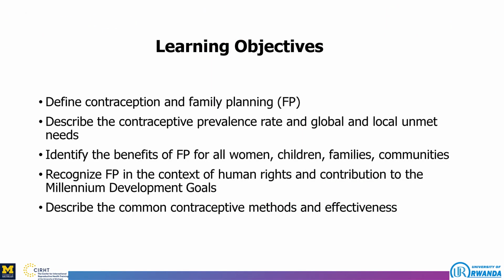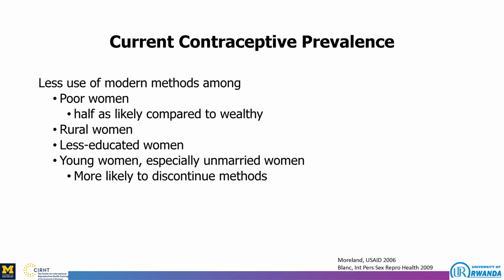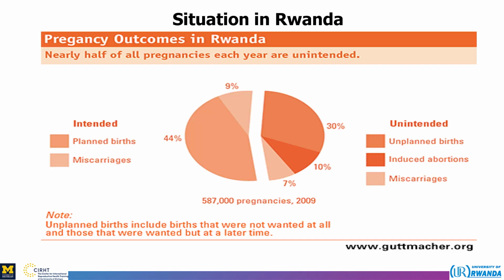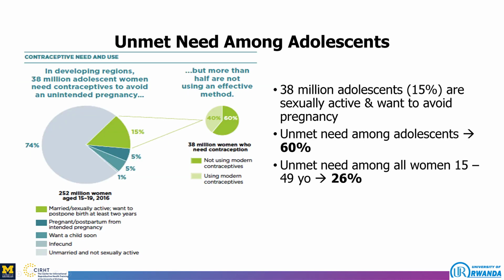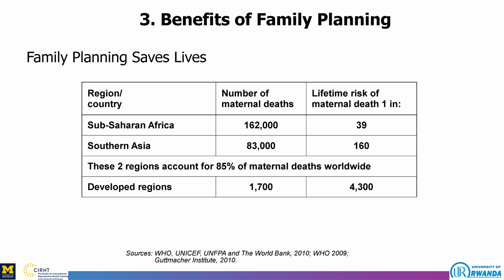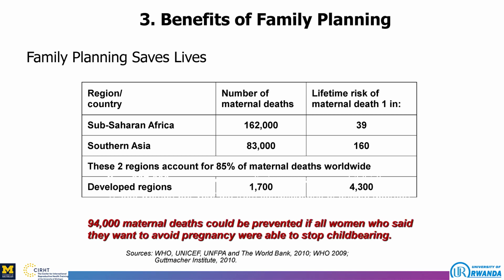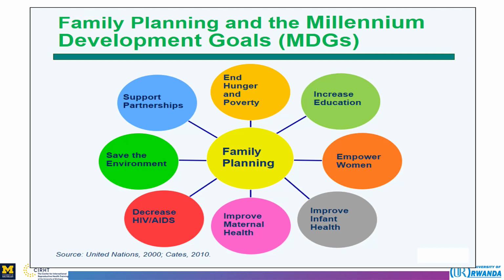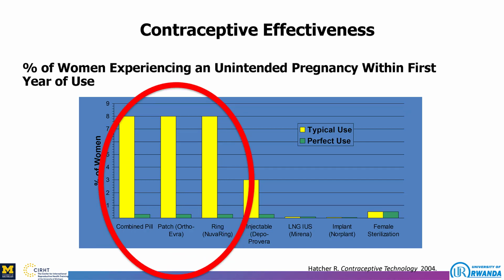Introduction to Family Planning